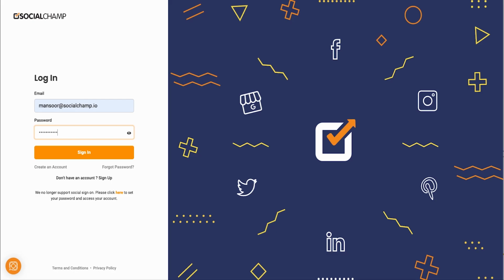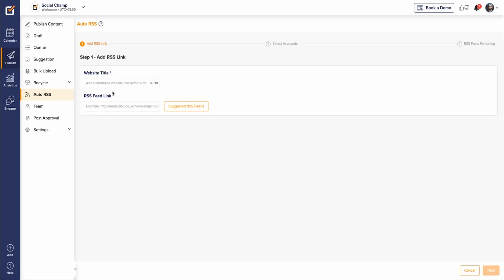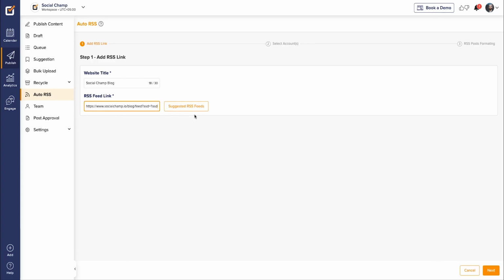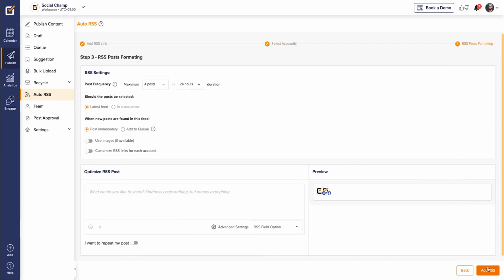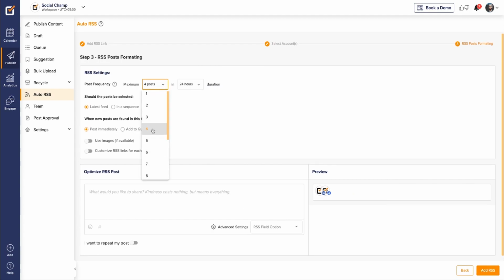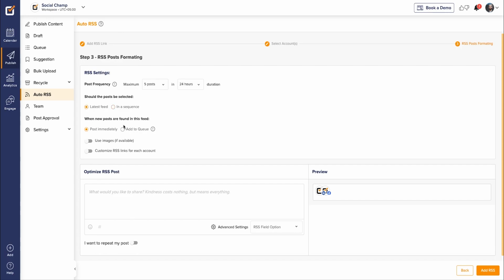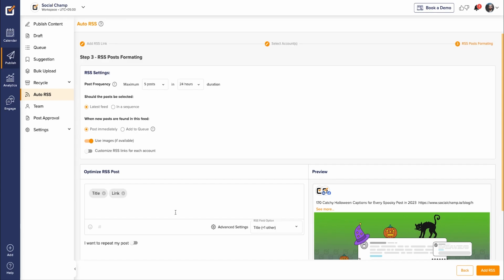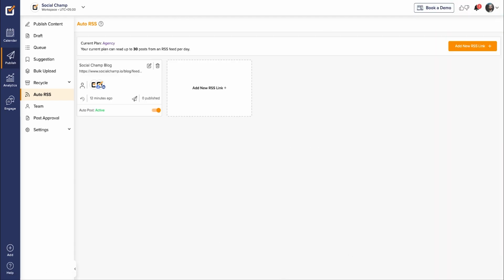[NEW] Learn How to Use Social Champ’s Auto RSS Feature - Tutorial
Check out this video, where we'll guide you through Social Champ's Auto RSS feature in simple steps! With Auto RSS, you can add multiple RSS feeds to automatically update your social media accounts. You get to decide how often posts go out and how they look—titles, descriptions, links, or hashtags, it's all in your hands.

Social Champ is a social media management platform built for agencies, bloggers, and businesses. Sign up to schedule and post content across major social media networks such as Facebook, Twitter, LinkedIn, Instagram, Pinterest, TikTok, YouTube, Mastodon, and Google My Business.